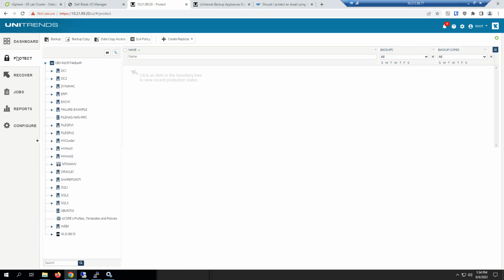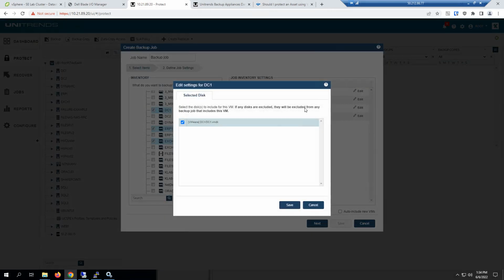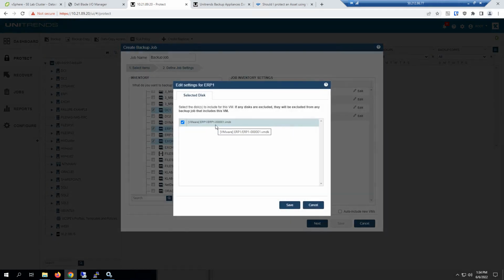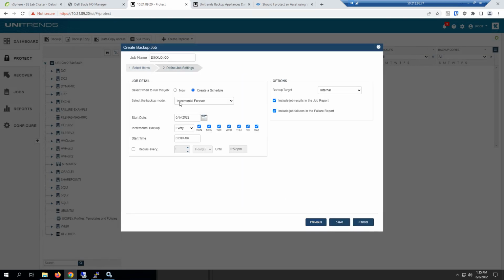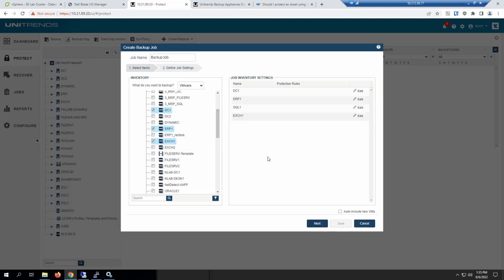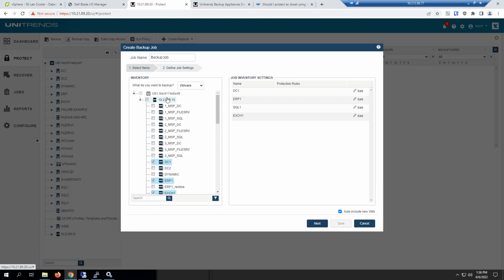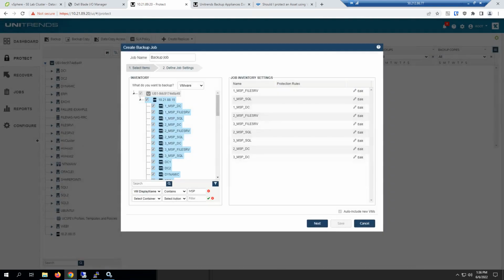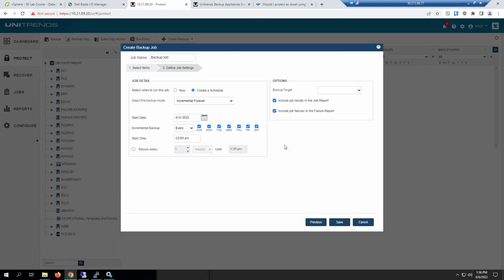6 1 Scheduling VMware Backups